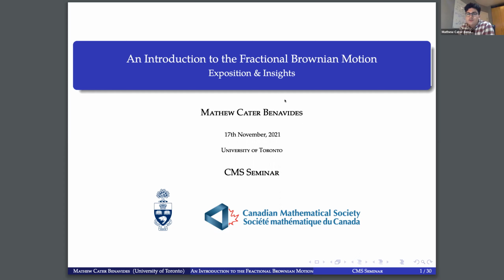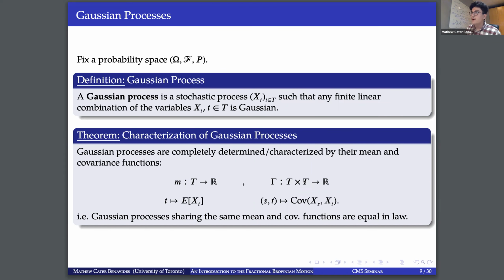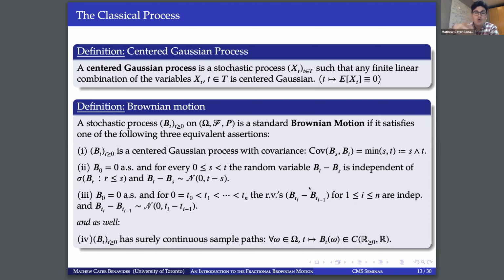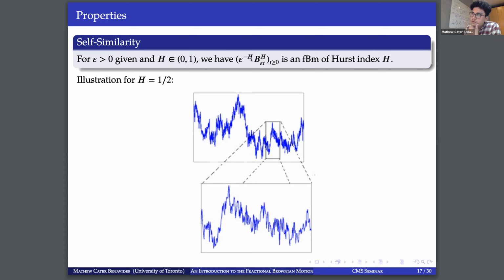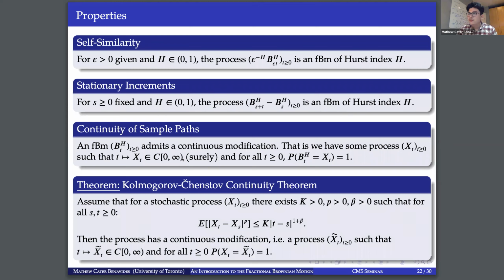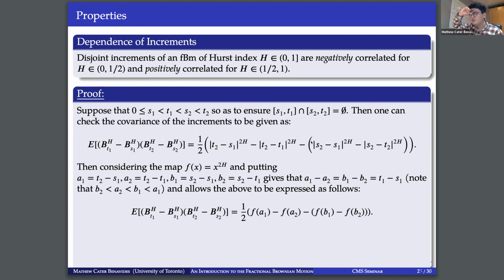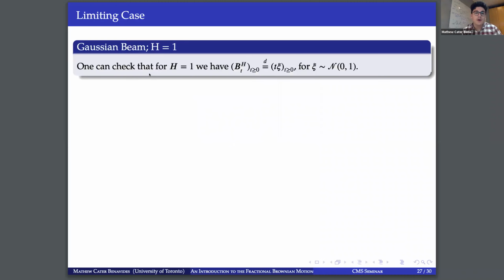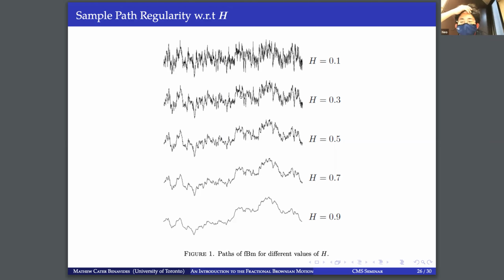Mathew Cater Benavides: An Introduction to the Fractional Brownian Motion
Mathew Cater Benavides gave this talk at UndergraduateSeminar on Fractional Brownian Motion
November 17: Fractional Brownian Motion

Abstract: The classical Brownian motion (or Wiener process) serves as the fundamental object of probability theory with vast theoretical and practical applications in a plethora of fields. In the early 1940’s Kolmogorov sought a natural one parameter extension of the process in aims of modelling turbulence in liquids, the extension consists of retaining the framework of the classical motion by constructing still a continuous centered Gaussian process that retains self similarity (of a now distinct index from that of the classical motion) and stationarity of increments but draws its distinction by parameterizing its specifying covariance structure with what is known as the Hurst index, H∈(0,1), resulting in (for ‘most’ values of H) a non-Markov process allowing it to serve as a popular model for dependent phenomena; this extension has since been kept in common parlance as fractional Brownian motion (fBm). This talk aims to provide discussion and (at times demonstration) of the fundamental properties of the fBm as well as investigate sample path properties’ dependence on the Hurst parameter.